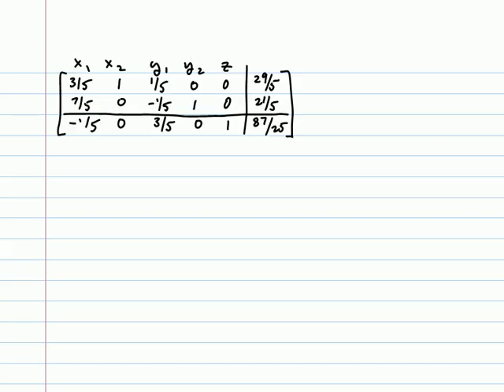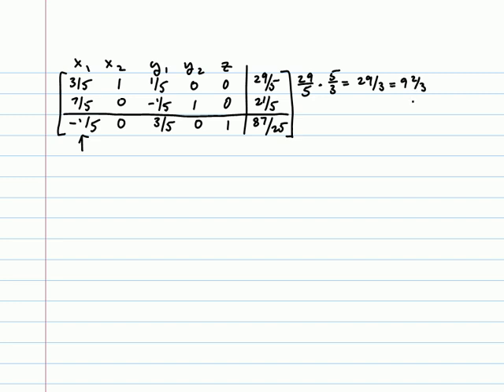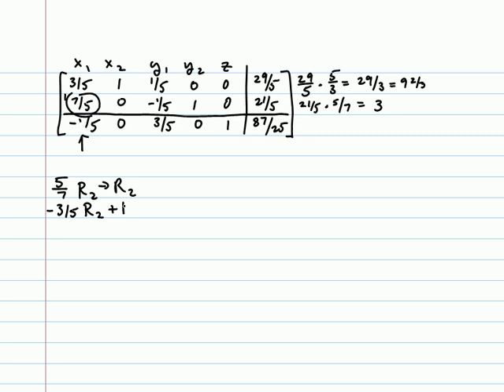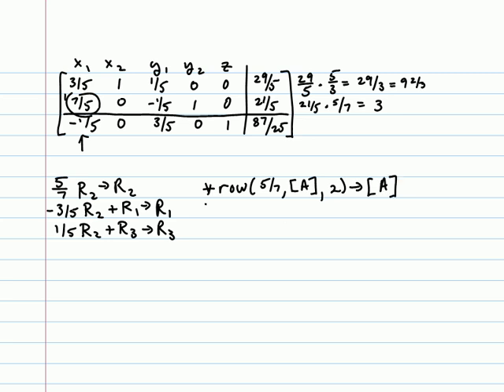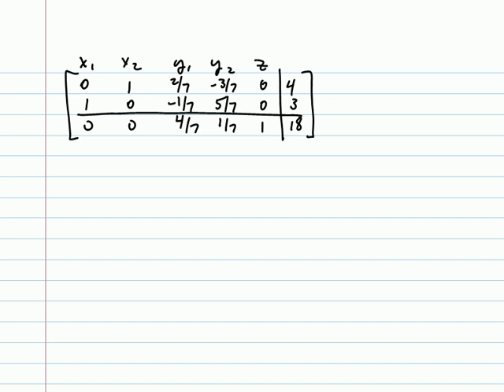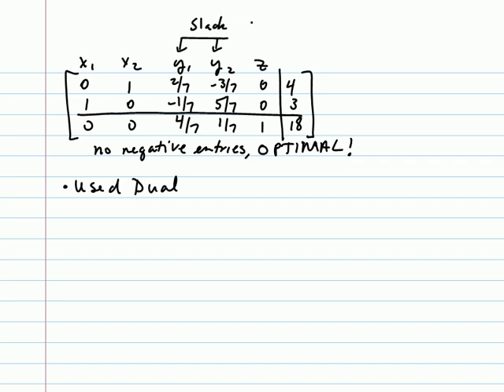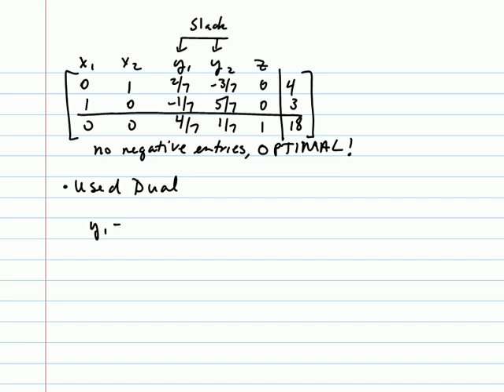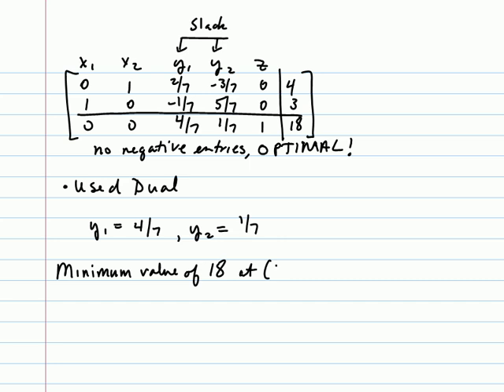Part 2 - Solving a Standard Minimization Problem using the Dual and the Simplex Method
This video is the 2nd part of a video that demonstrates how to solve a standard minimization problem using the dual and the simplex method. References to using the TI-84 plus calculator are also given.